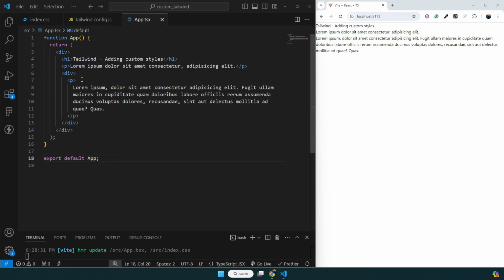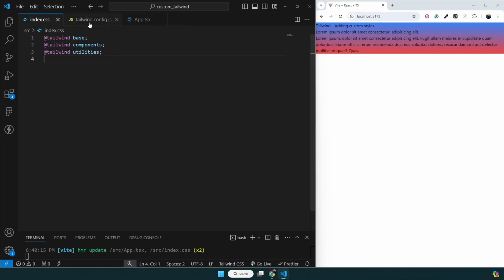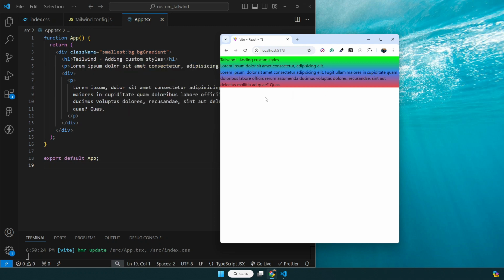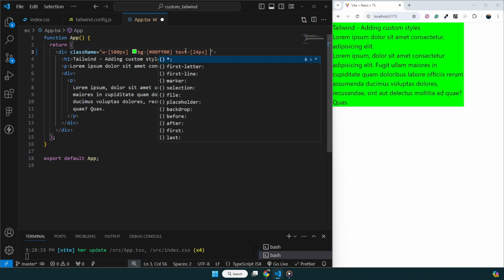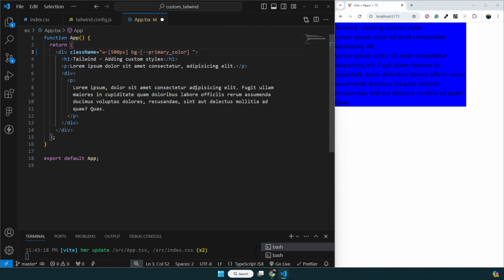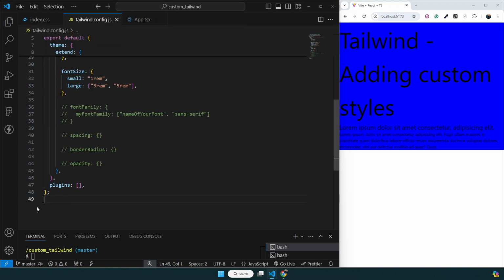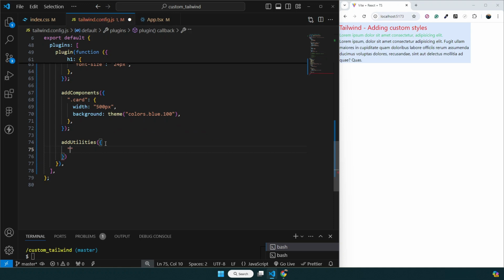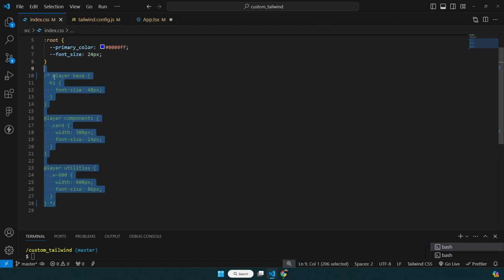Add Custom Styles to Tailwind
In this video, we will learn five ways of adding custom styles to the Tailwind project. Create custom styles using theme, using arbitrary values, using arbitrary properties, using @layer directive and using plugins.

0:00 tailwind theme
26:40 using arbitrary values
36:45 using arbitrary properties
41:18 @layer directive
49:58 tailwind plugins